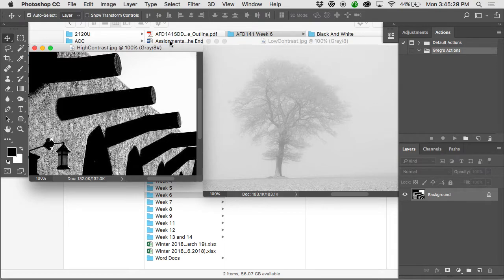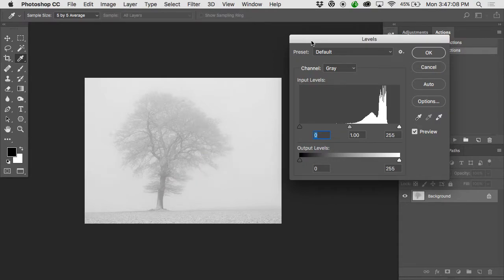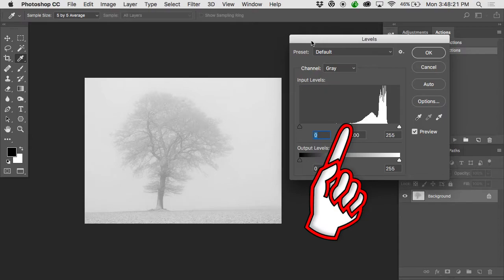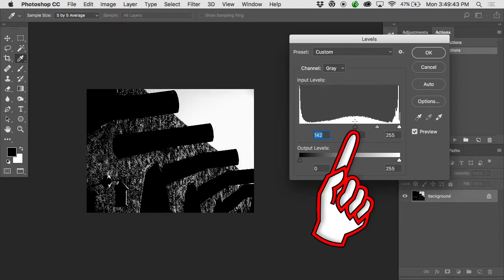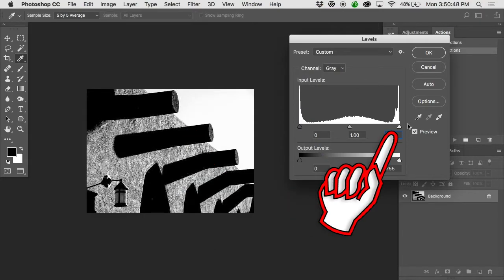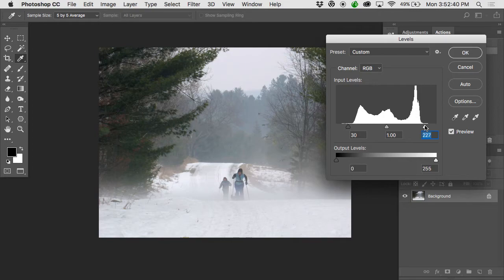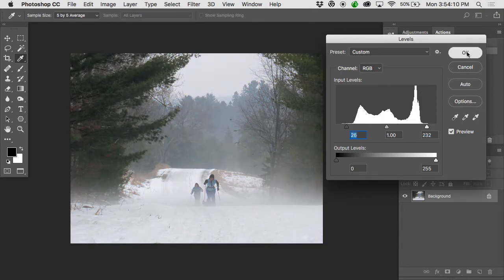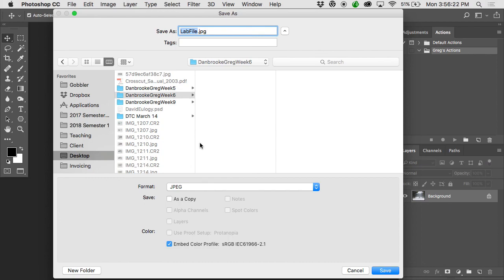Contrast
High contrast, low contrast, changing contrast. In this lecture we look at contrast.